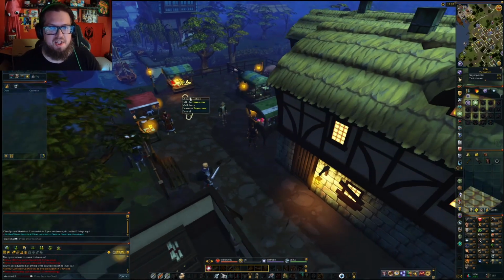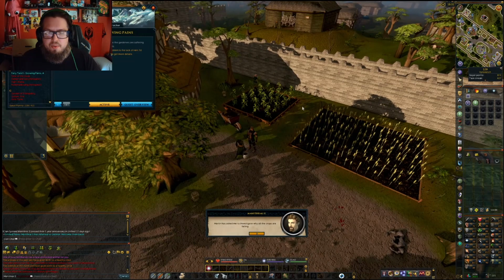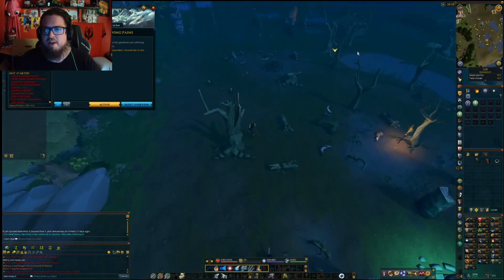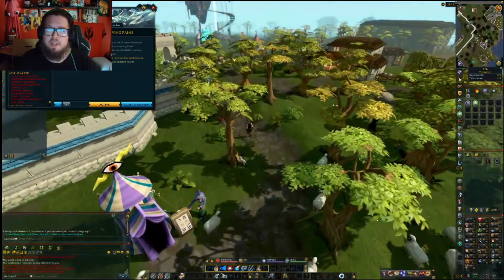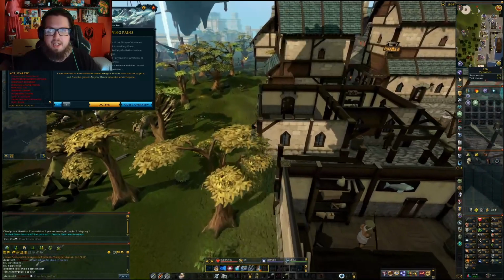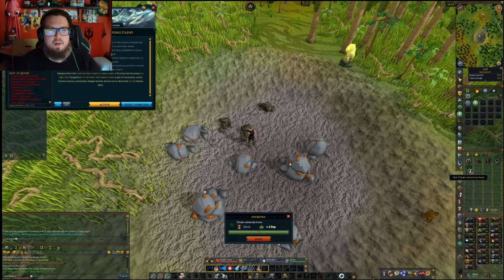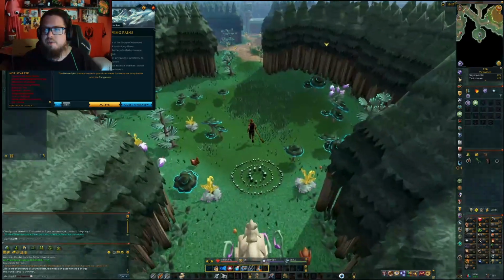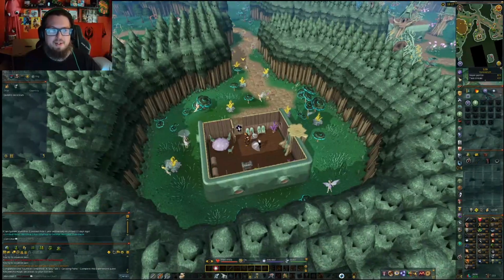A Fairytale Part 1 Quest Guide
Back to questing! Gotta get the unlocks!